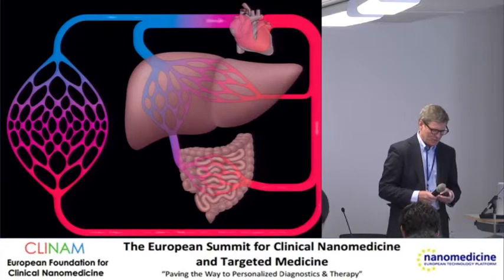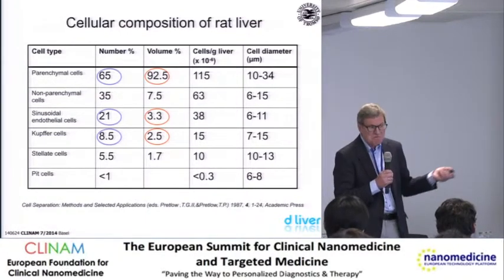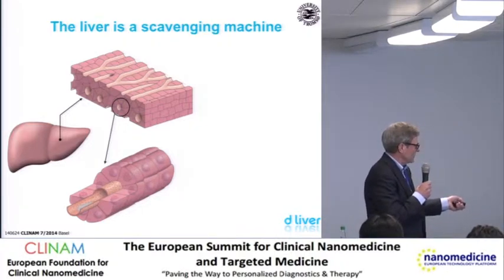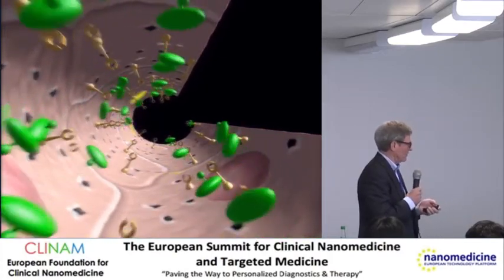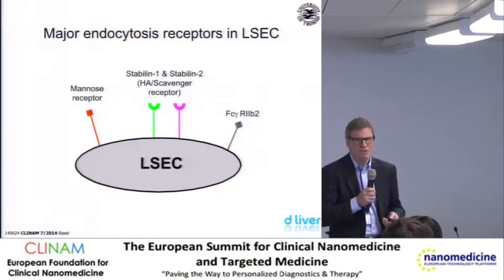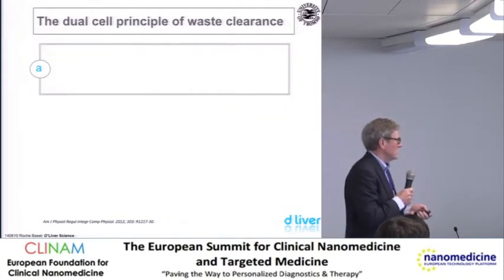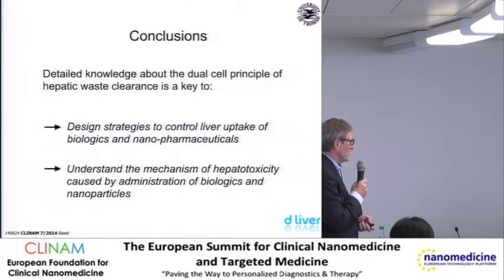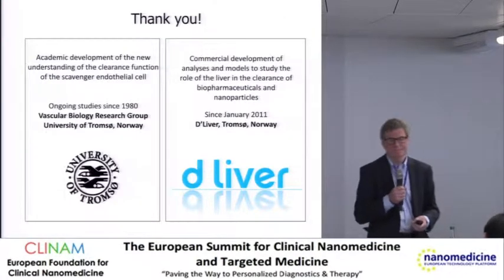Role of Specialized Hepatic Scavenger Cells in Control of Biodistribution of Biologics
Speaker: Bard Smedsrod